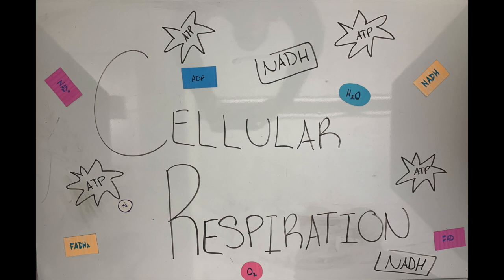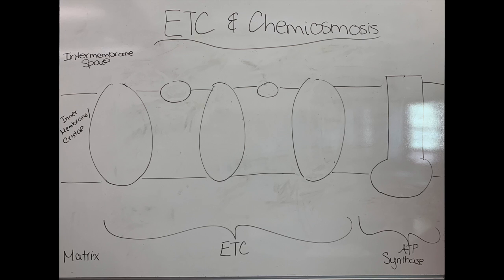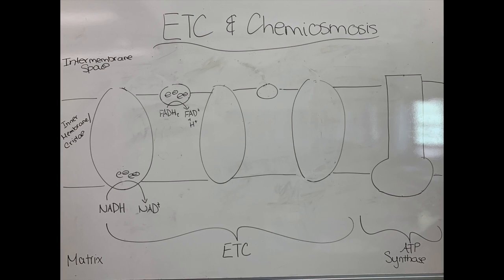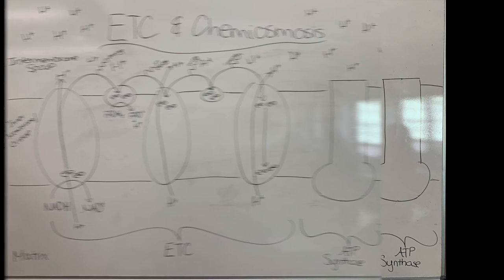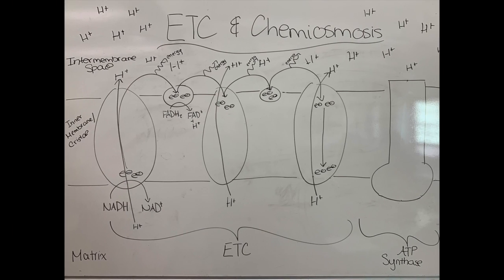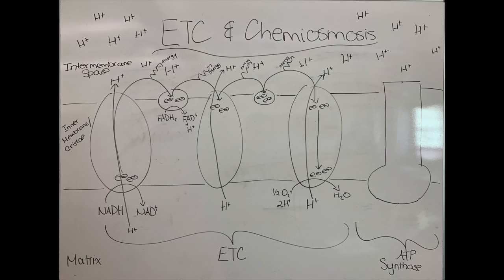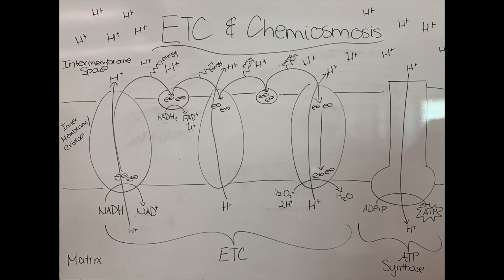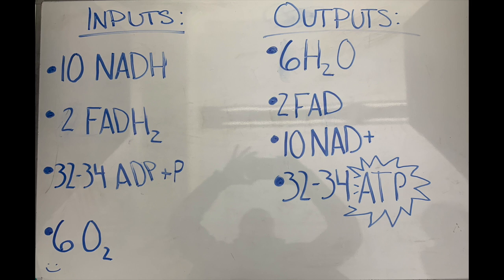ETC and Chemiosmosis Animation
Period 7 Maja, Jonah, Cate, James.